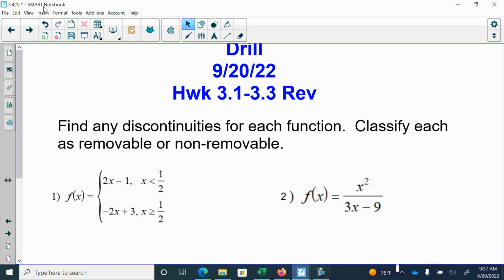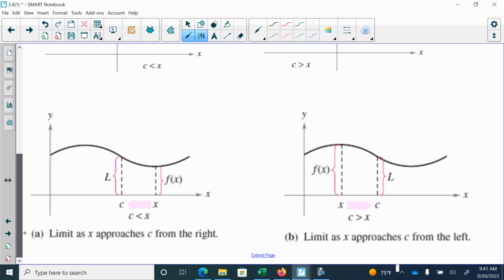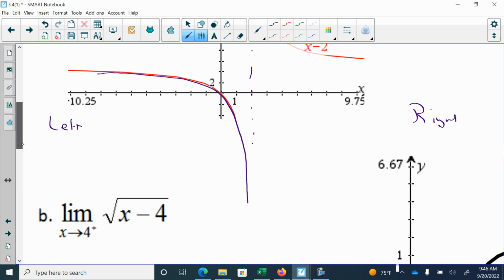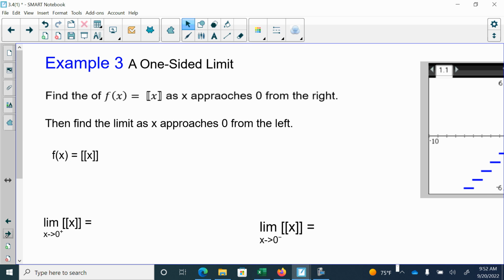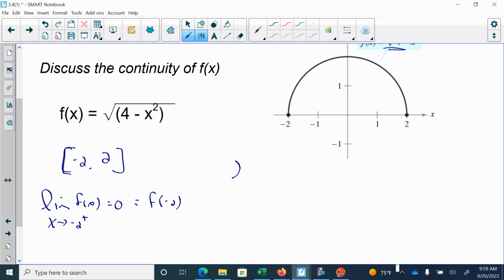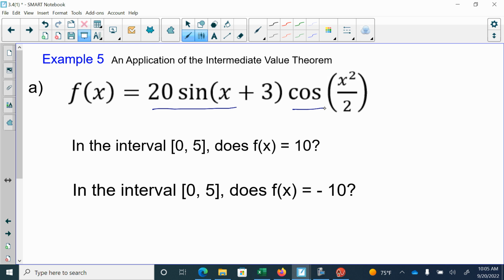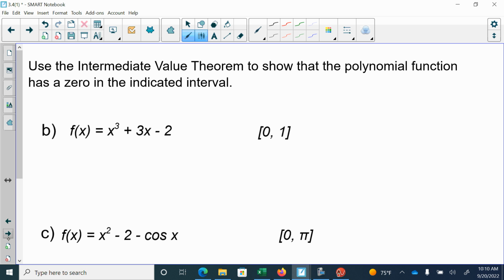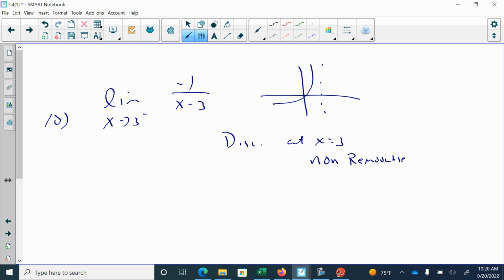3.4 Day 2 Live Lesson